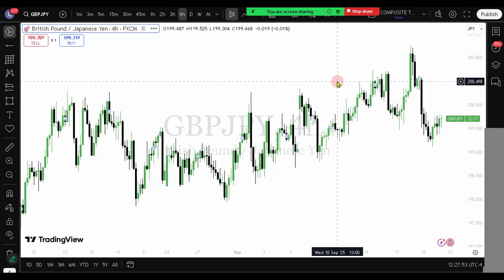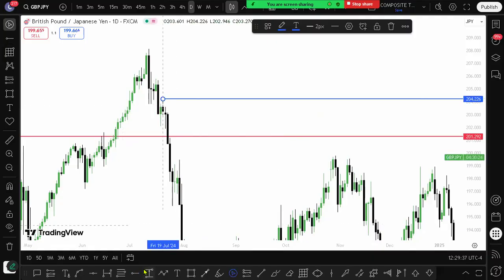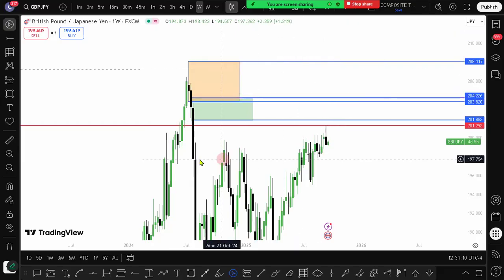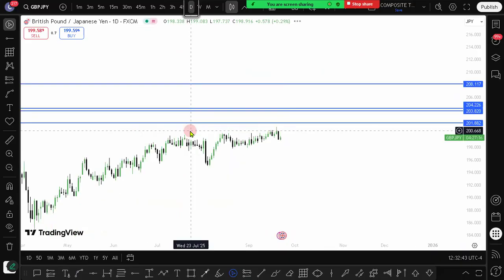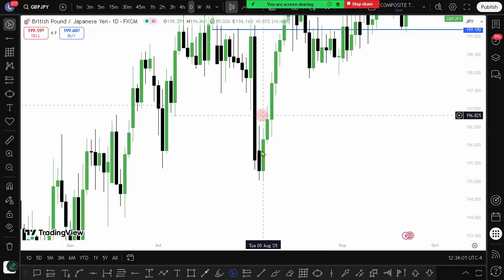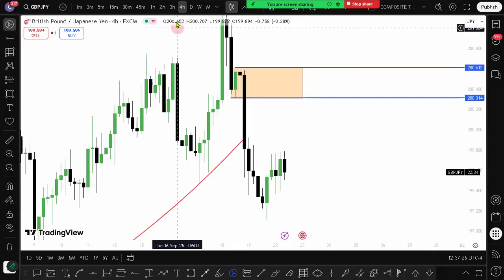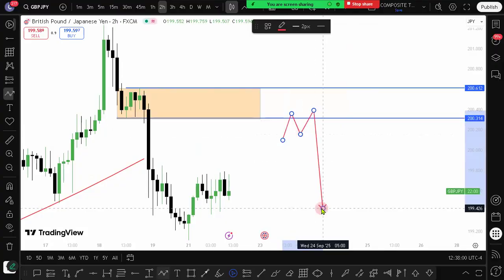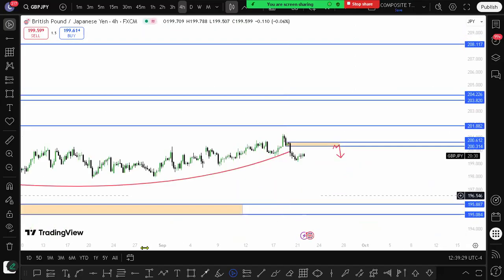GBPJPY topdown analysis